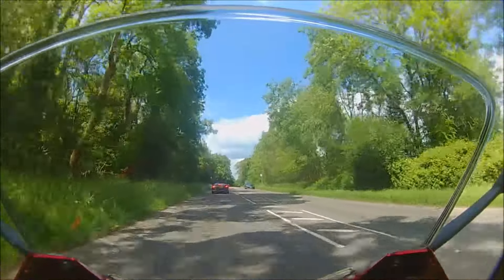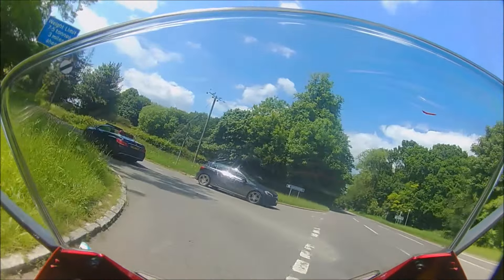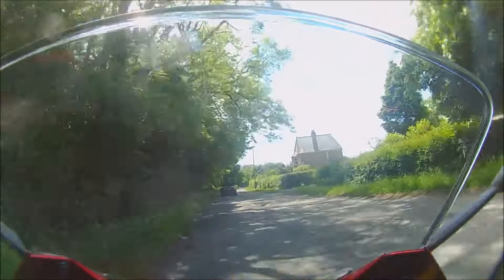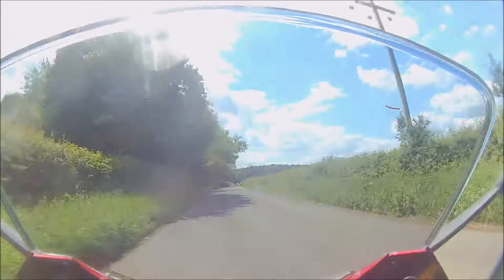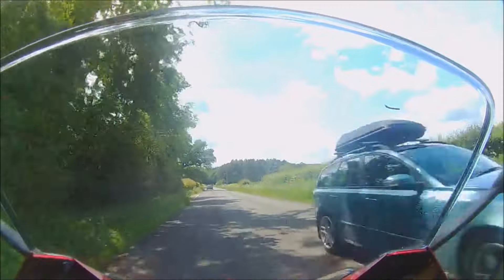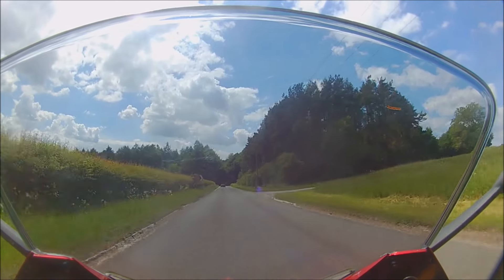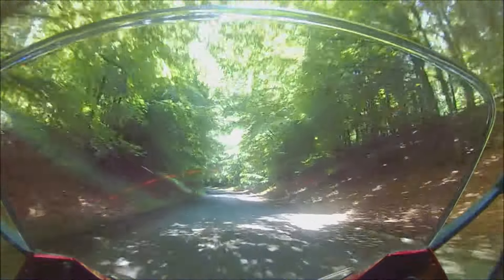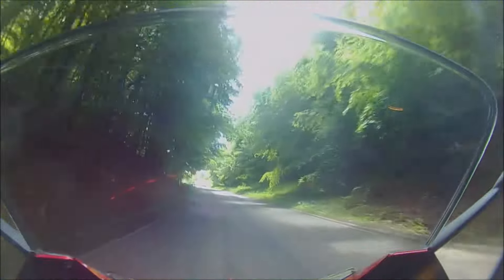60 Second Safety 113 Effective observation is a learned behaviour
*** SIXTY SECOND SAFETY *** Effective observation is a learned behaviour.

We hear a lot about the importance of 'effective observation' when talking about motorcycle riding. But making observation effective is NOT simply 'looking harder'.

To see what we need to see, first we have to learn what to look for. And that means understanding our riding environment because the threats change depending on where we're riding.

So let's see what hazards we encounter as we turn onto this road.

As we follow the car around the corner, the first thing I've noticed is that the contrast between the sunny patches and the deep shade makes vision difficult.

The second thing I've spotted is that the white centre marking has disappeared - this implies that the road is narrowing.

There's a house ahead on the right ahead - that must have a driveway. Then there's an opening on the left too.

The hedges we're running through suggest fields, which could mean agricultural vehicles - I'm watching out for gates and other openings.

An oncoming car gets reasonably close because of the narrow road.

A sign on the left warns of a side turning on the right before we plunge into deep shade again which leaves me struggling to see the road surface. I can't see fences, so this is the sort of road where we could encounter deer or other wild animals. It's probably not a bad idea to keep the speed down.

Next time you're out on the bike, try describing the hazards you're seeing to yourself in the same way. I guarantee it's a quick and easy way to improve your observation!

BORED WITH LONG VIDEOS? GET 60 SECOND SAFETY
Bite-sized better biking videos for motorcyclists in the
UK and all over the world, from Survival Skills!
Get the tips straight from an experienced rider coach!
Please pay it forward to other bikers!